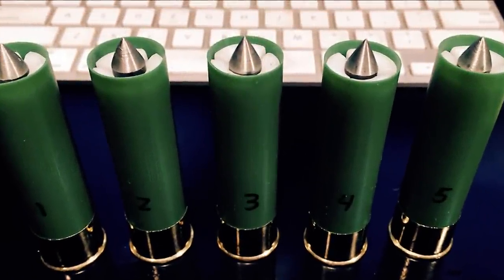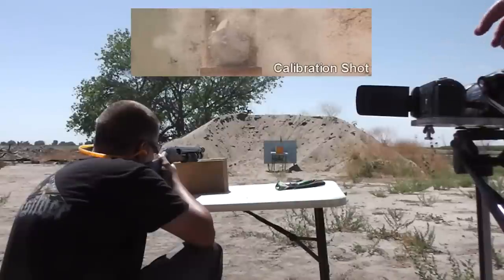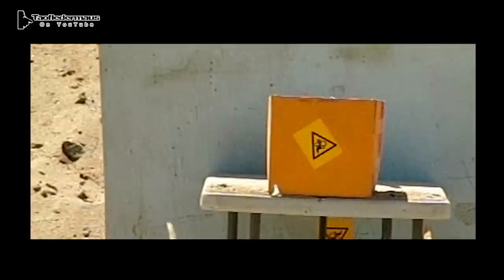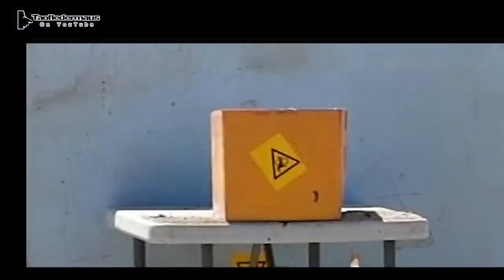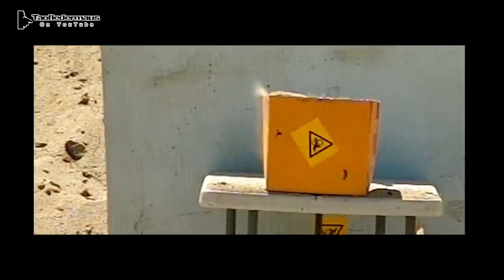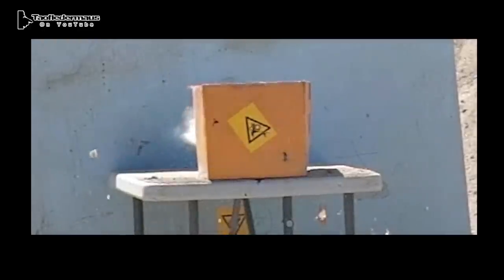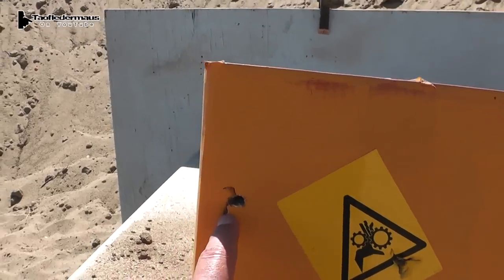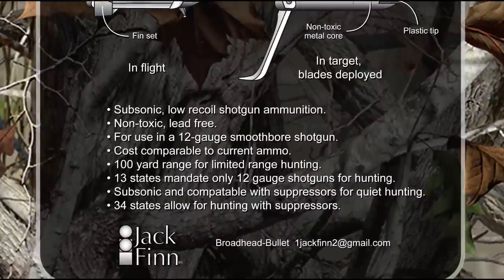Sabot Micro-Arrows for SHOTGUN - Experimental Rounds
Here we have a small hunting arrow inside a shotgun shell.
A small batch of prototypes were sent to use to test out.
 The concept is still being tested and we were asked to do some shooting tests to check stability and also to give the public a little peek of what's going on.    This is just a prototype design and it will evolve into the final design.    In these tests,  we were checking the stability of the arrows as they fly through the air.